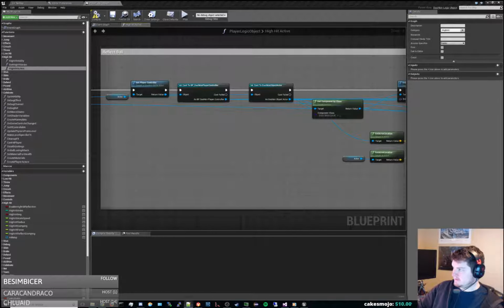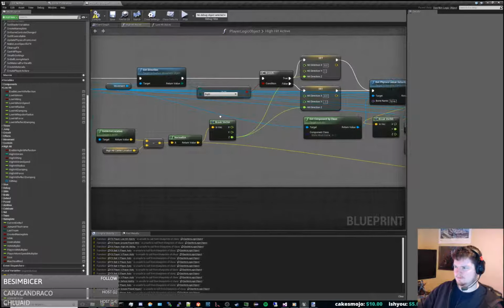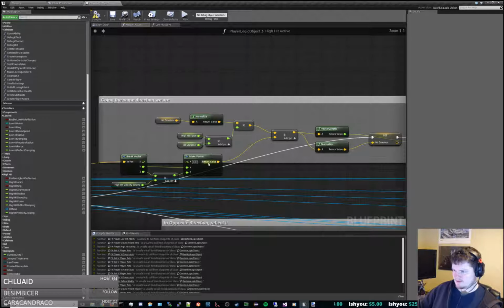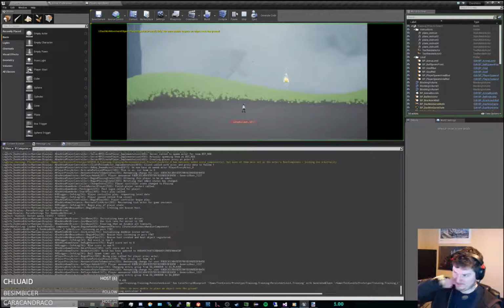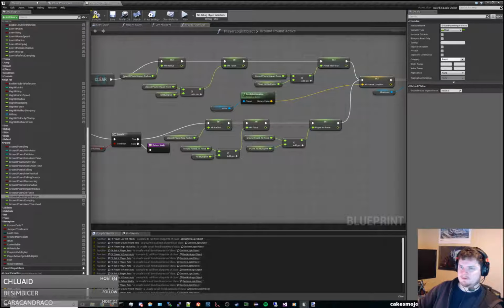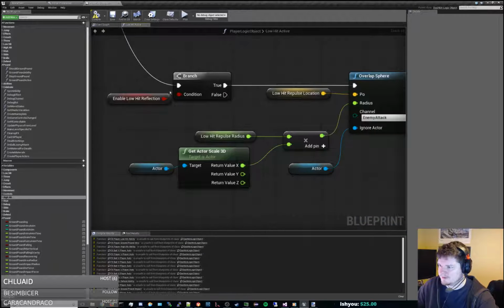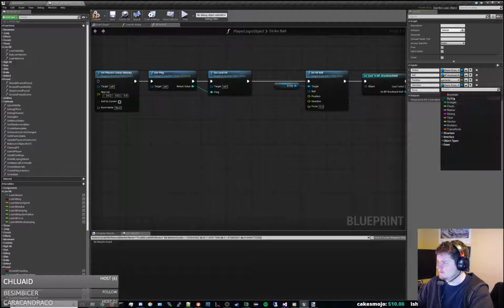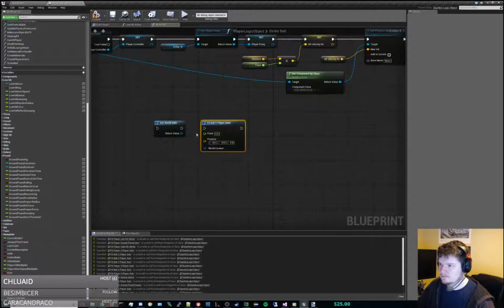ambientenergy101 devs Dashkin 692